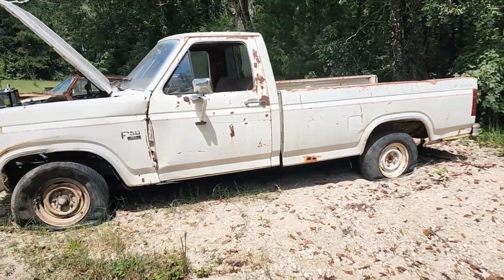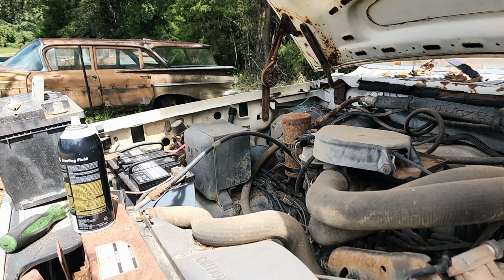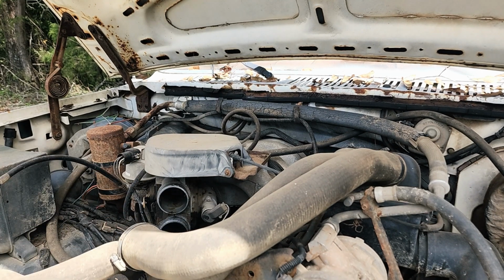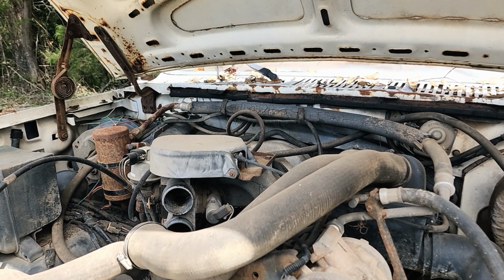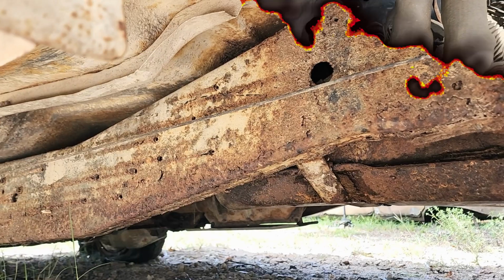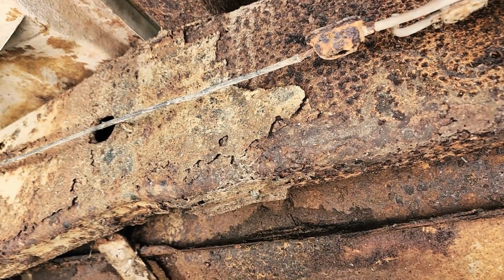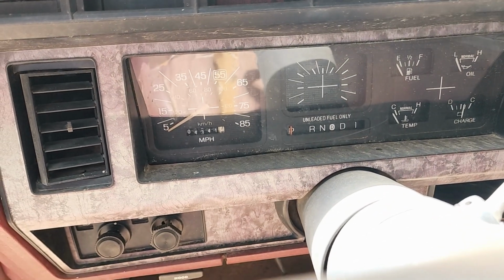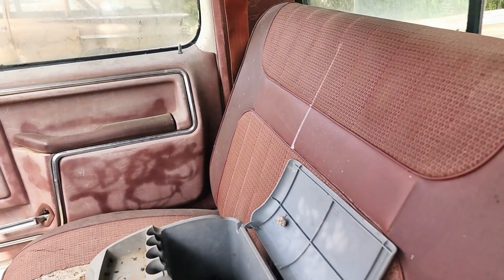Ford Farm Truck Part 2 Will It Run?!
Join me as we work on the farm truck ford f150 to see if it will run after sitting for more than 10 years in a pumpkin patch field!